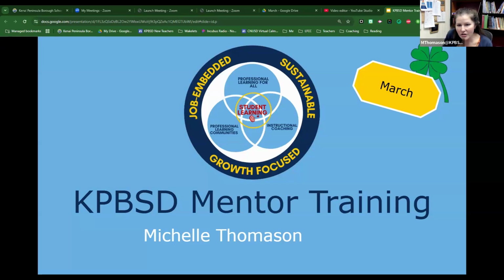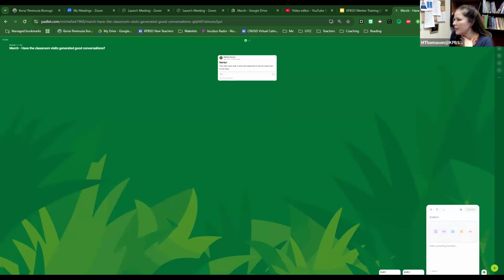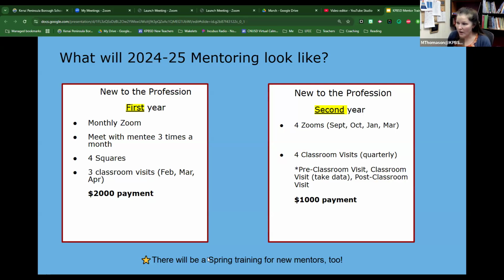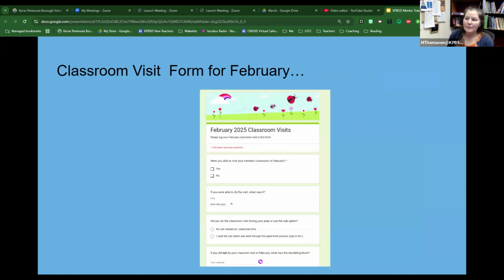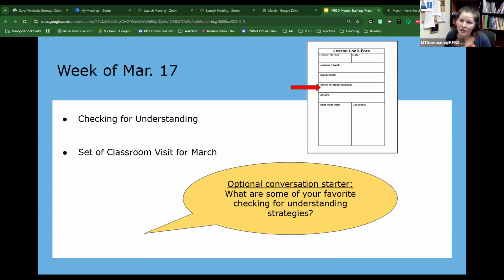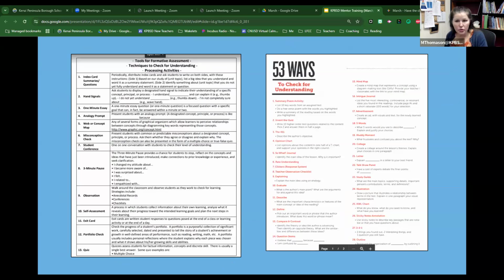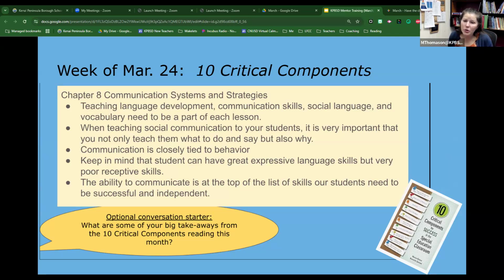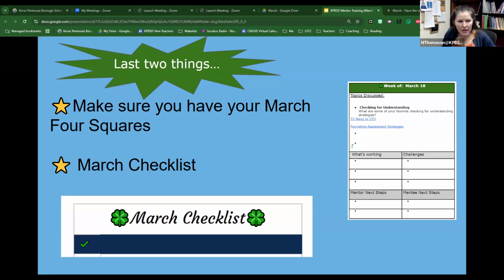March Mentor Zoom